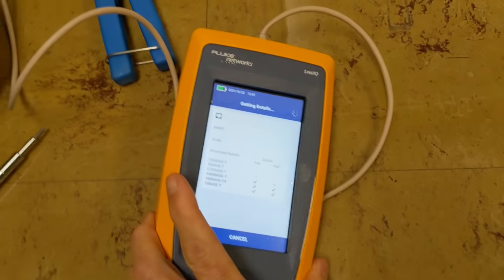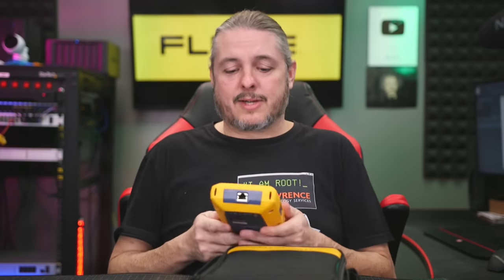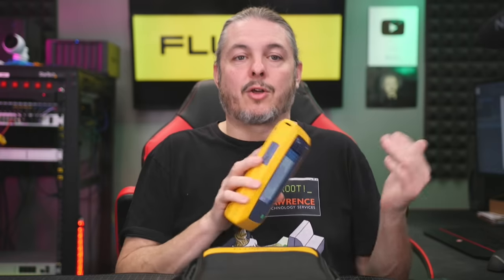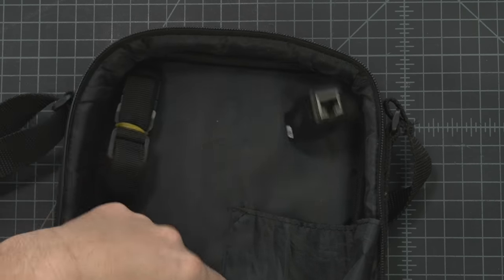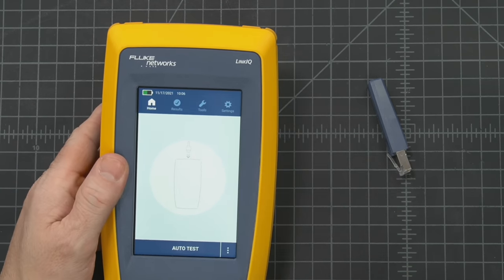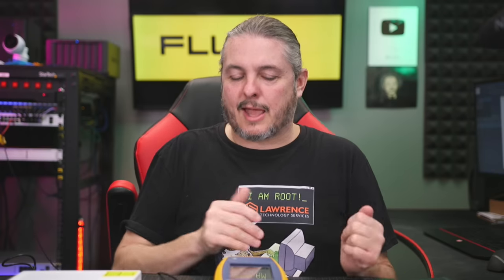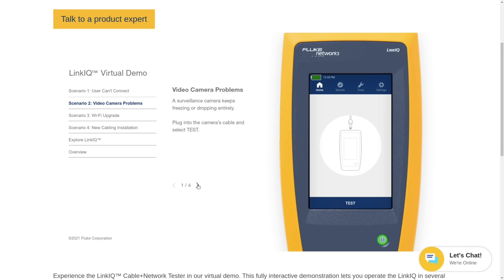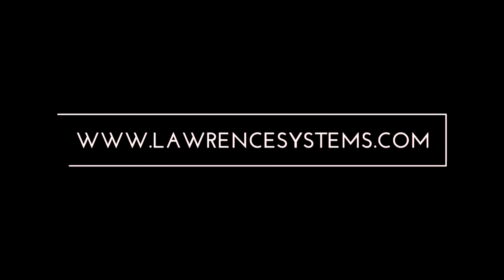Fluke LinkIQ Field Test and Review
Fluke Online Demo For LinkIQ

⏱️ Timestamps ⏱️
00:00 Fluke LinkIQ Cable Features & Testing
05:24 What Comes in the Kit
06:06 Testing Cables
07:16 Testing Switches & POE
12:20 Fluke LinkIQ Tone Generator